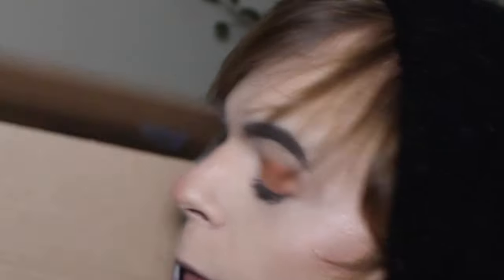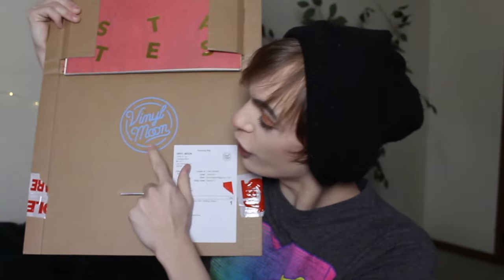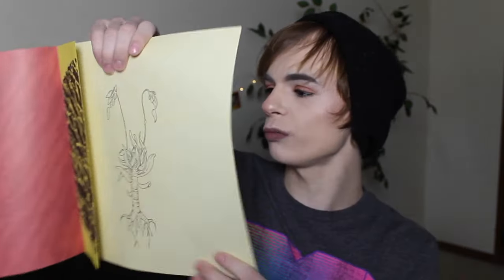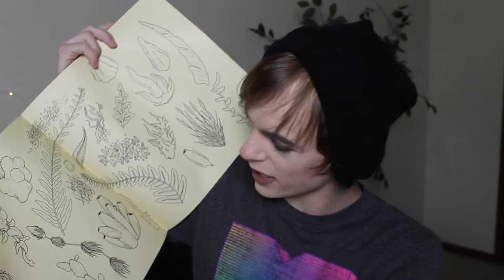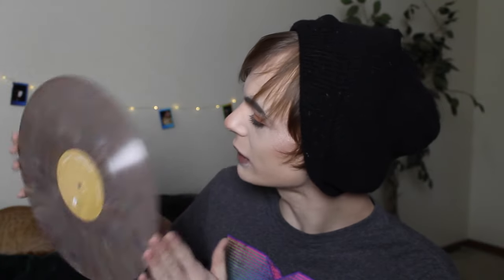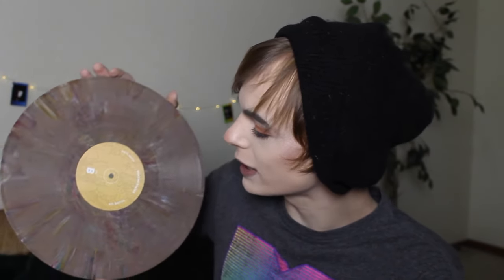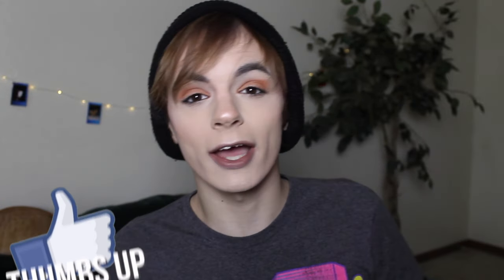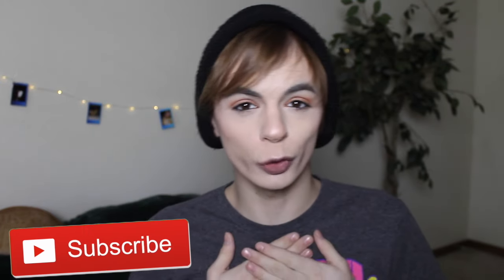VINYLMOON UNBOXING // REVIEW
Hey guys! So I'm back with a VinylMoon unboxing/review! Brandon at VinylMoon was nice enough to send me out a volume of his service for review! Go check it out!